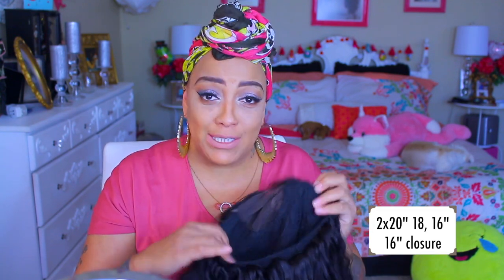LUCKY FOR YOU THATS WHAT I LIKE SUPER WATER WAVY HAIR SPINNING WINNING Ali Moda Hair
VISIT ALI MODA @

SOME OF MY FAVORITE SITES